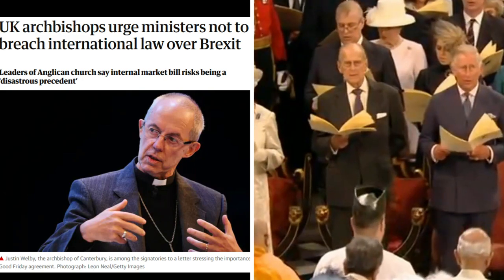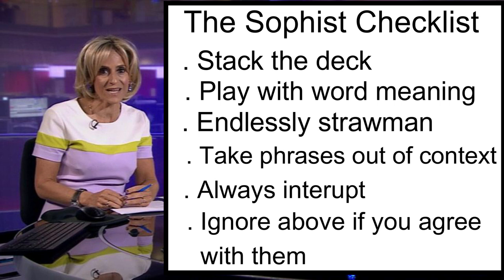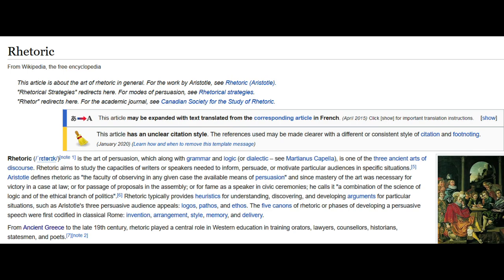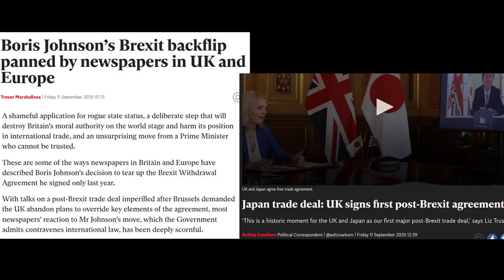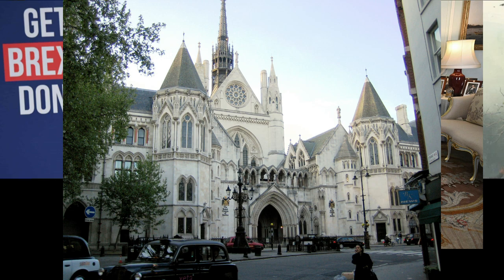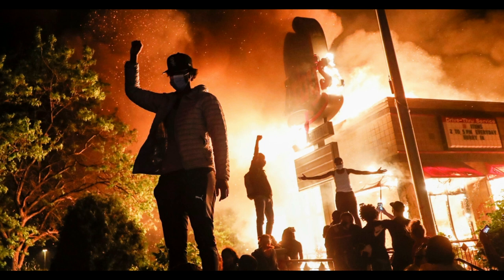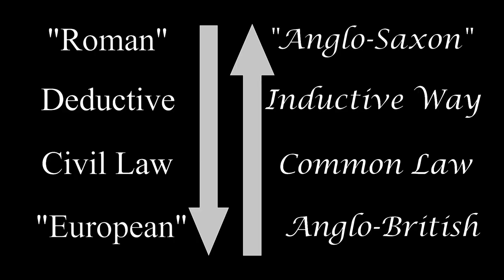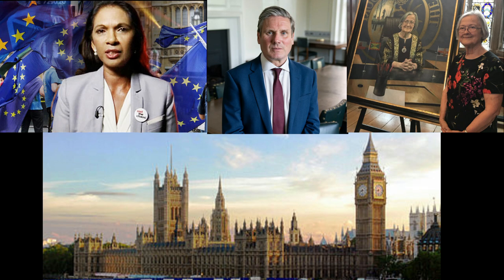EU Vs UK - How The UK Broke International Law And Obeyed The Rule Of Law At The Same Time Part II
Hello and welcome to this British history lecture in the playlist contemporary history! This video is titled EU Vs UK - How The UK Broke International Law And Obeyed The Rule Of Law At The Same Time Part II.

Is the UK government breaking the law? This video is about the Internal Market Bill that the Boris Johnson government is introducing and I will argue how the UK broke international law and how the UK broke EU law and yet obeyed the rule of law at the same time. This argument will act as a case study and by making it I will delineate the Internal Market Bill explained and give the Brexit news latest. But we'll also see how in this case and in the general case of the EU Vs UK, that there are fundamental historical movements at work and which explain this story better.

And that's important because in providing this applied case study argument, I also hope to be able to show how a historian reviews the news and sorts the opinion from the fact. By letting you see how to think like a historian I hope I can help you navigate the avalanche of endless, reality TV style news. In part II of this video, we will continue our look into the "rule of law; we'll explore ideas like English vs Roman law, nation-state democratic law vs supranational global law, and by doing this reveal how there are fundamental conflicts going on between opposing types of society that manifest in current affairs.